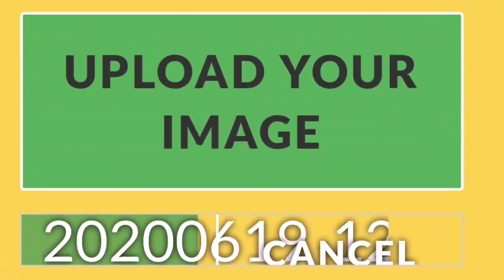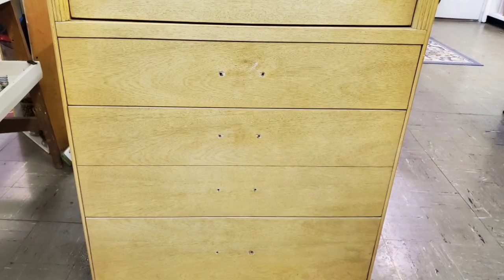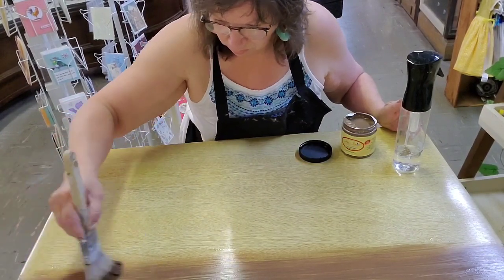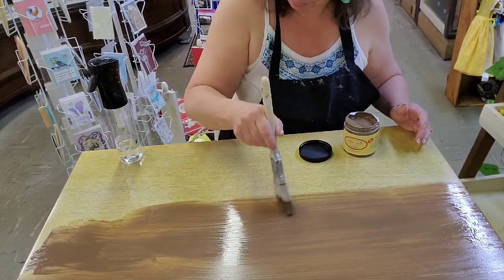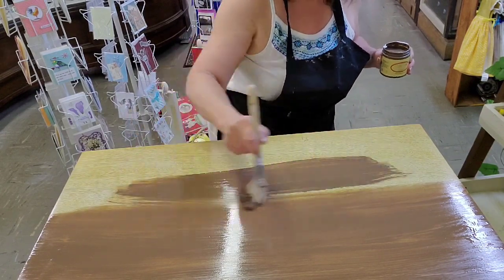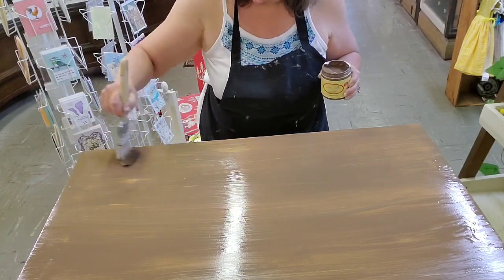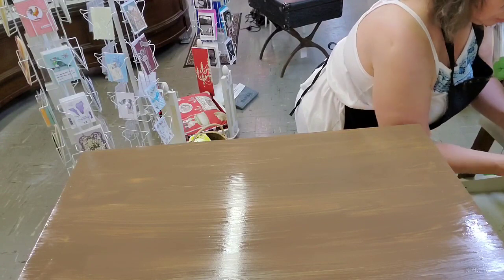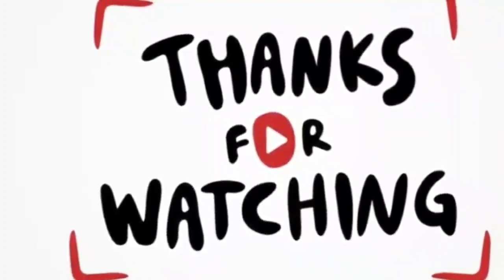Mid Century Modern Furniture Collab with Edith Noble Designs and Dixie Belle Paint Part 1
Edith is a very talented young entrepreneur who published this coloring book for all ages. here's the link to purchase it
and I'll link her channel in the end. she also has some free downloads on her
I'm using Dixie Belle paint of course. and join me every Saturday at 4 PM for Step by Step and now LIVE every Tuesday night at 8 PM EST for Tuesday Talk. A little painting, a little talking!